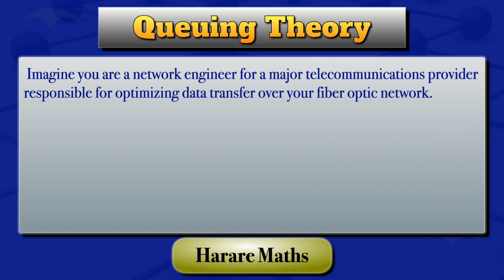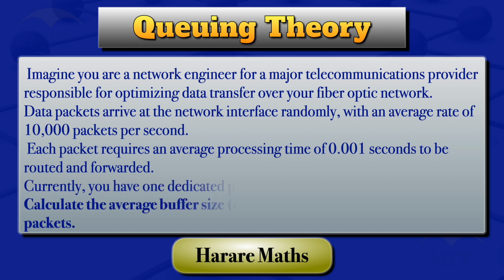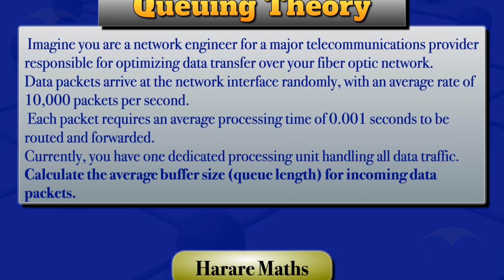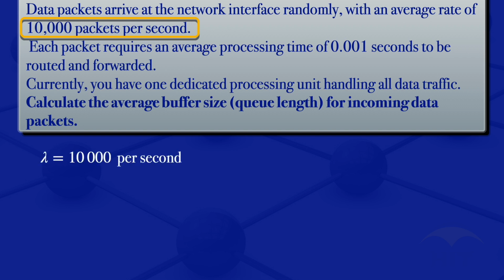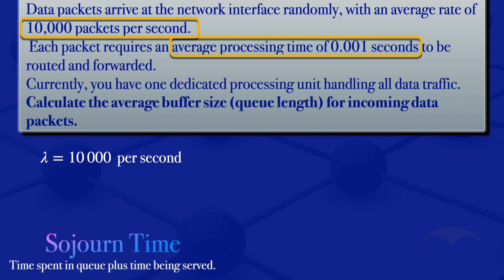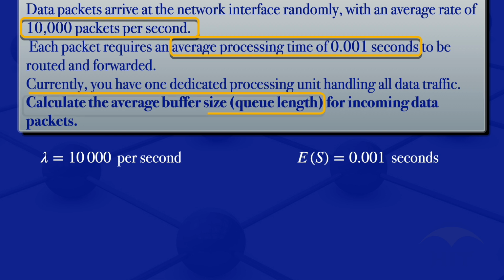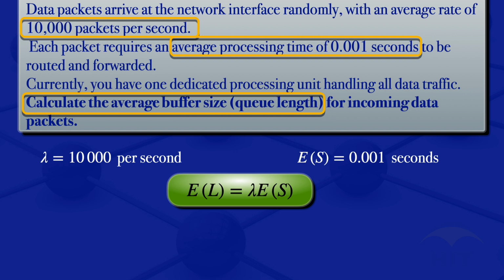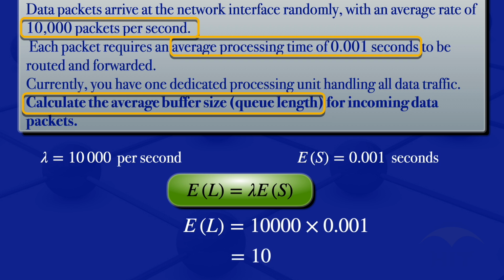Queuing Theory | Little's Law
Using little's law.